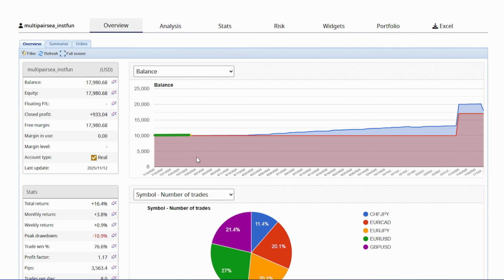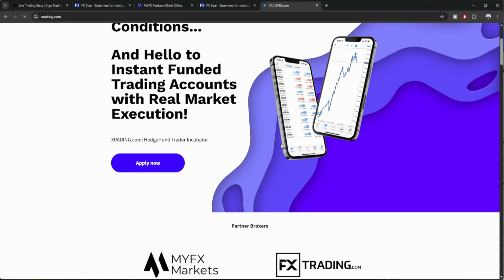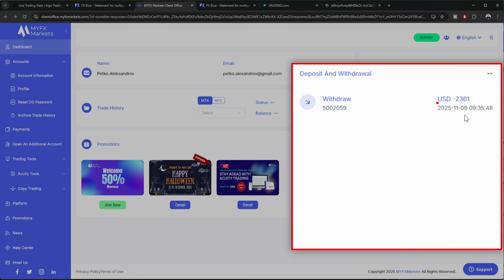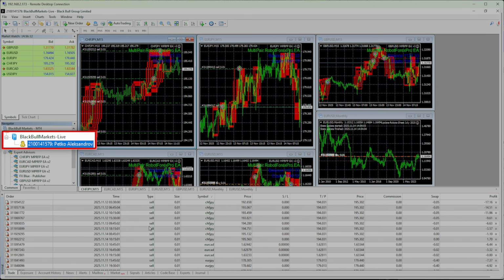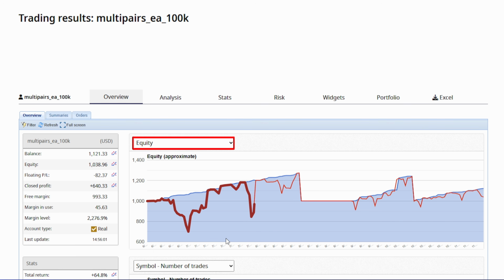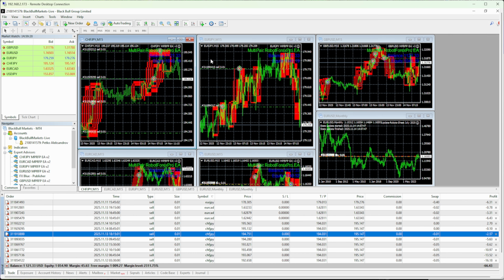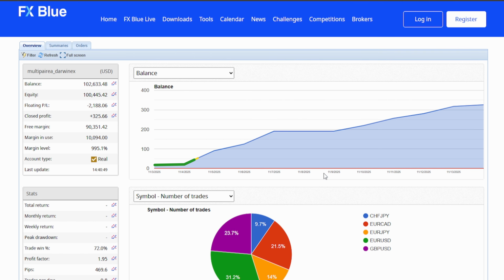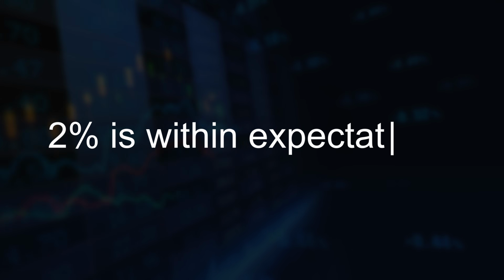The Best EAs also FAIL unless...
The Xrading account where I was running the MultiPair EA failed. But I gained valuable experience (and still made a profit).

In this video, you will see:
✔️ Shortly after hitting the first target of 20%, the account went through a drawdown, and my account failed
✔️ Fortunately, although the account failed in the second phase, I had requested a withdrawal and recovered my initial deposit with ADDITIONAL PROFIT
✔️We've learned good lessons from this and will implement these changes moving forward